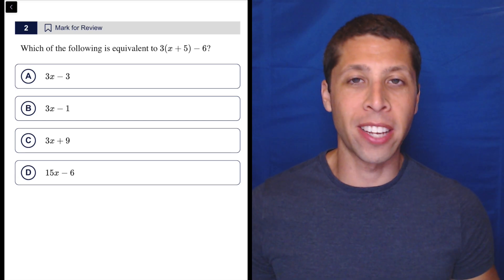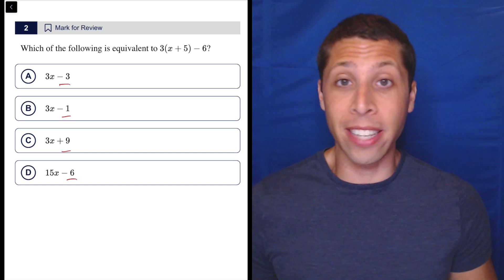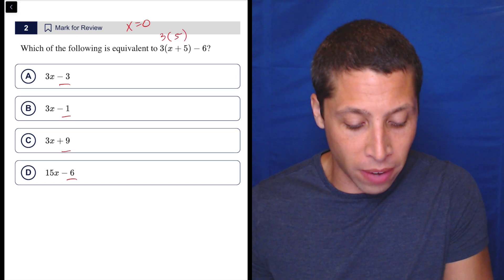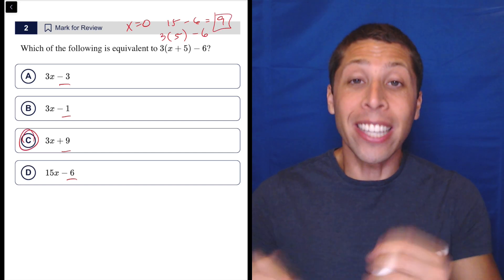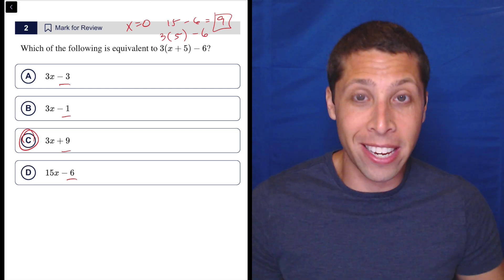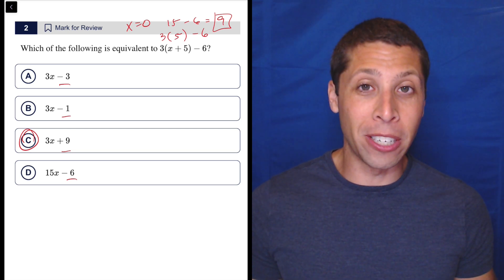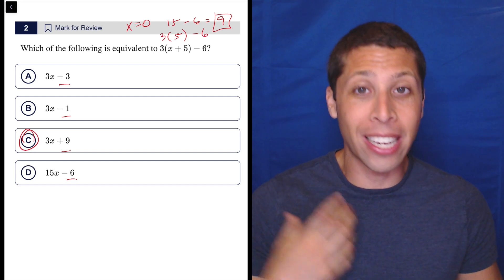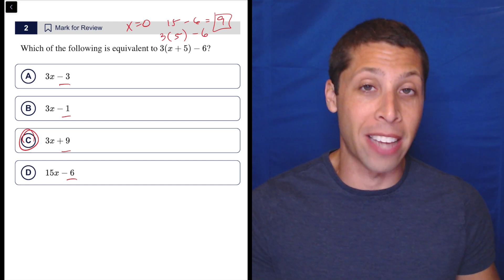Equivalent Expression Exercise, Qn. 2 (SAT Question Bank 1d3fee25)